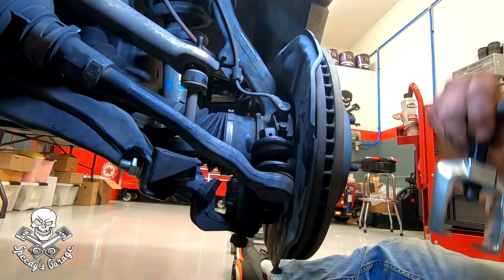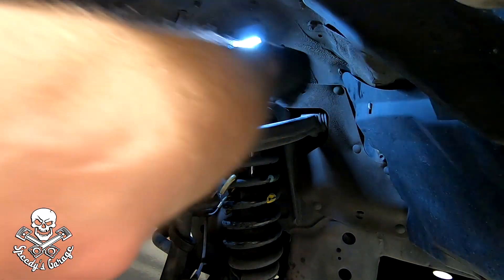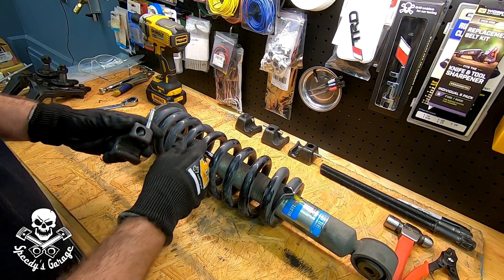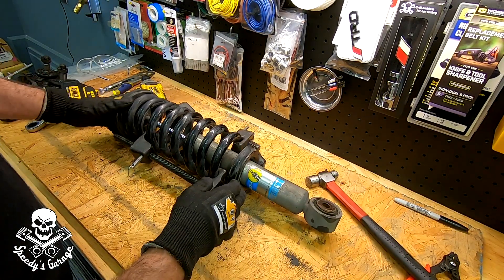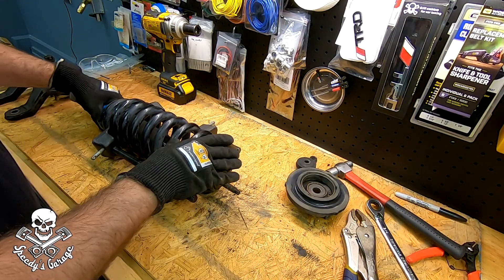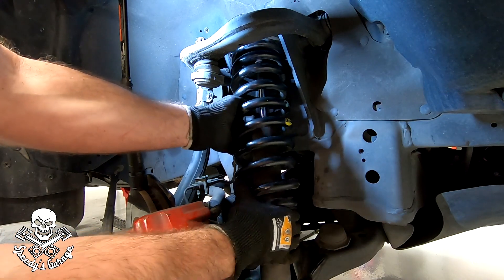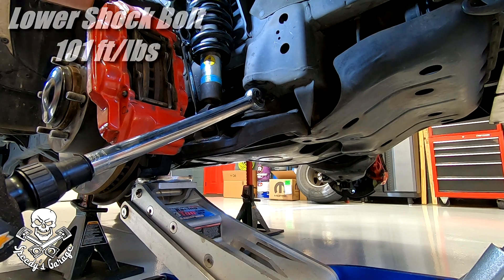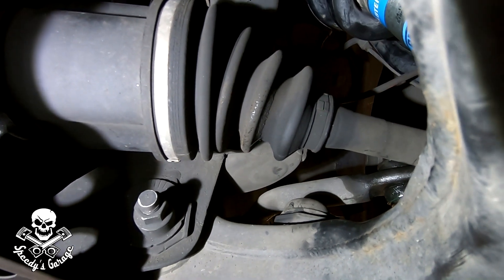3rd Gen 4Runner Bilstein 5100 TRD Tundra Lift Speedy's Garage Restoring a 3rd Gen 4Runner P3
Tundra TRD Coil Springs Used
5100 Front Shocks
5100 Rear Shocks
OME 906 Rear Springs
Stuff I use:
Fuel Drain Line
Fuel Pump Relay Bypass
Fuel Hat Lock Ring Tool
Thin Profile Wrench Set
Hose Clamp Pliers
Weather Pack Pin Tool Set
Torx Bit Set
Pry Tool Set
Inch Pound Torque Wrench
3/8 Drive Torque Wrench
Nut Driver Set
Cordless Ratchet
Impact Socket Set
Impact Socket Set
Lug Nut Set

The provided links to the items recommended may be associate links.

I had a slight rake to the o'l 3rd Gen 4Runner and wanted it to set more level so I decided to move the TRD Coils up one perch on the Bilstein 5100 shock.  Pretty straight forward, but man getting that assembly back on the truck was a pain.